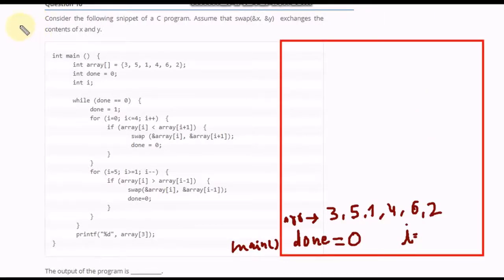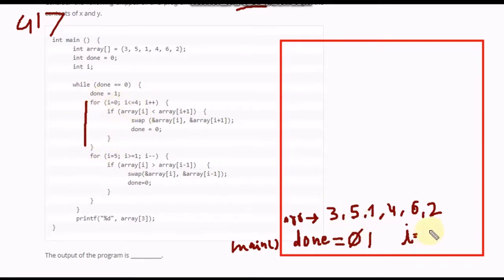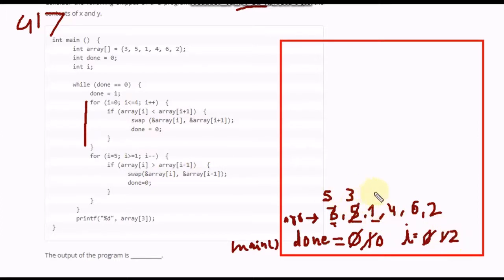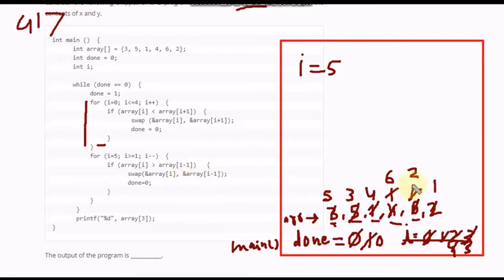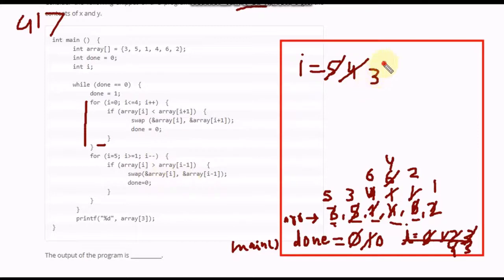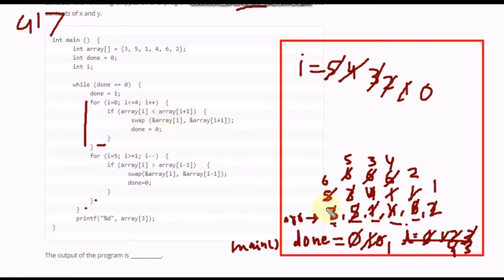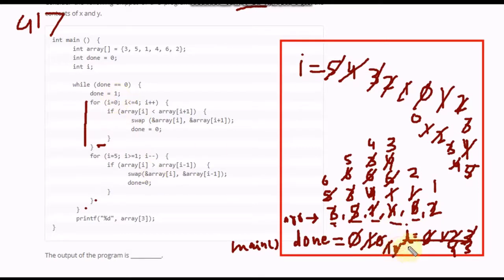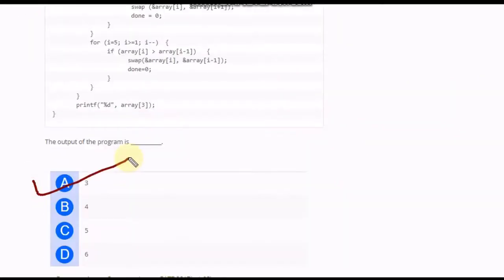Programming : GATE 2017 CS/IT PREVIOUS YEAR SOLUTION